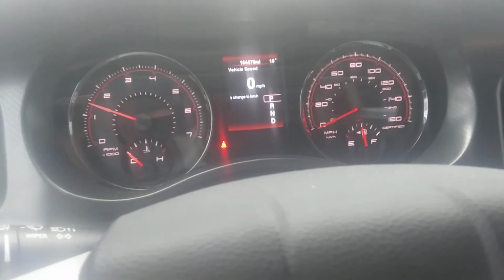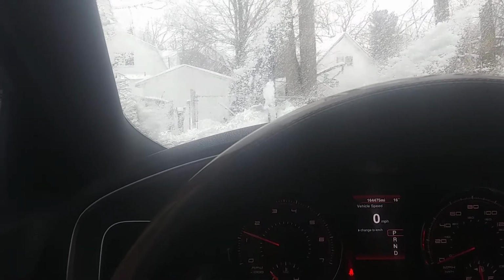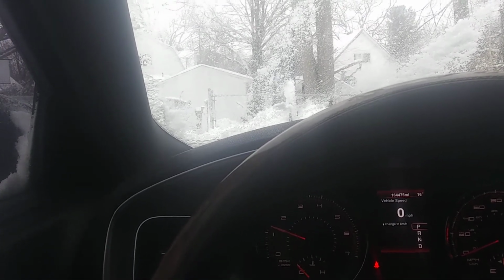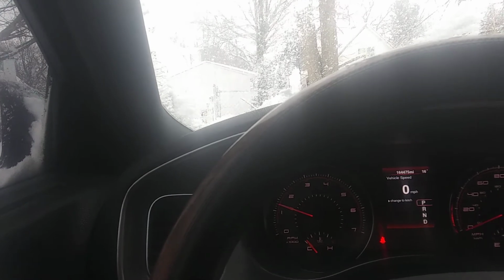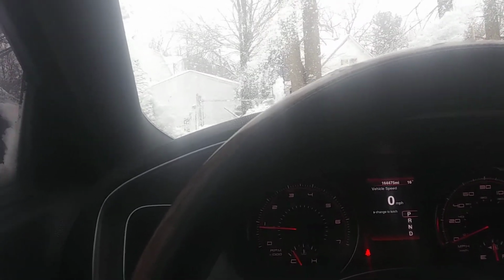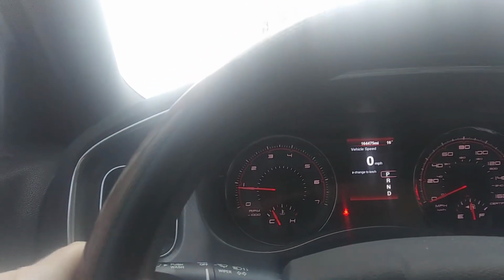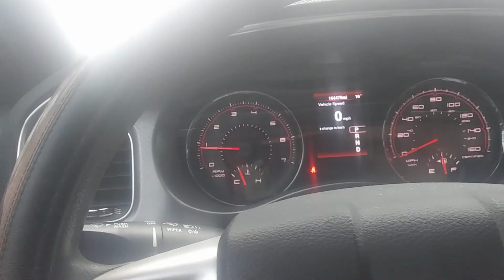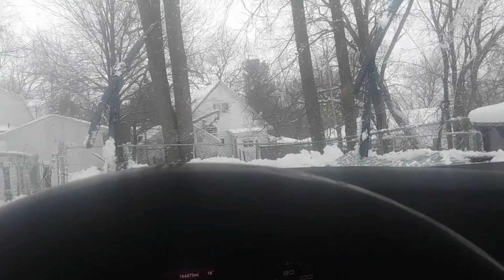dodge charger cold start and a chat